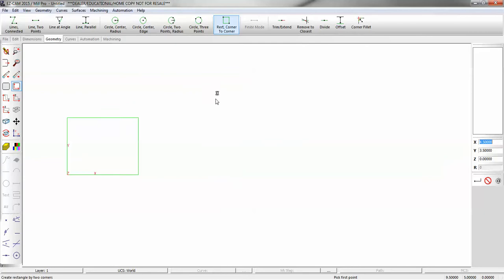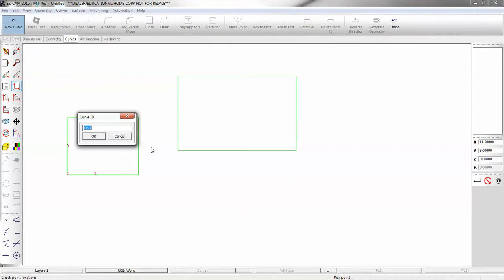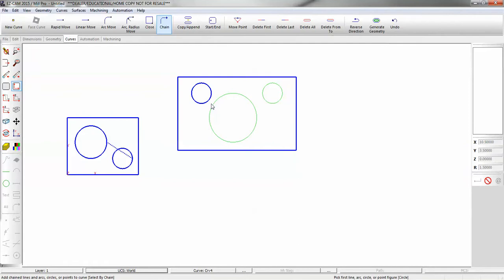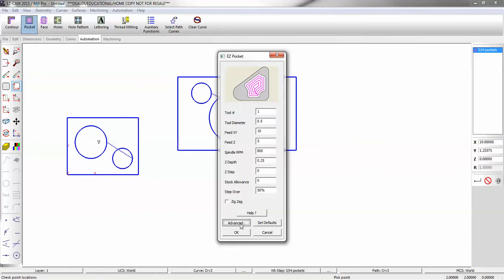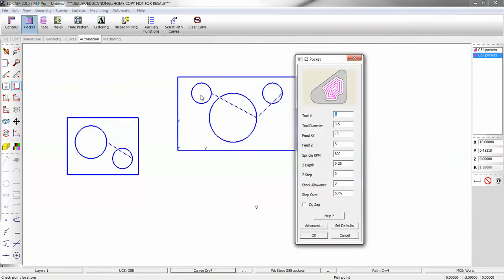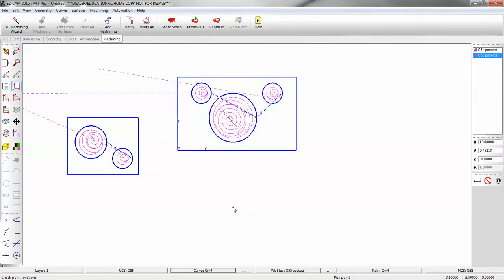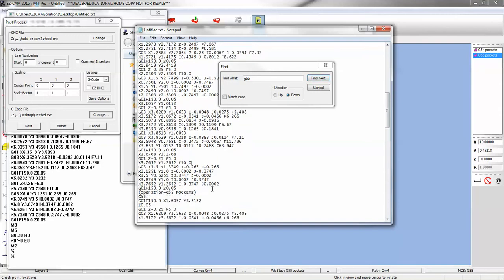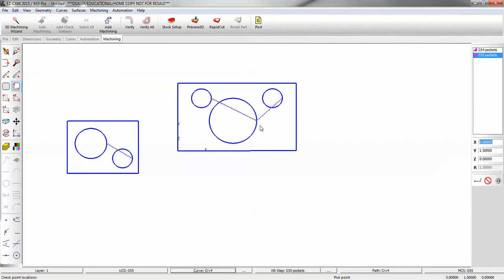How to Machine Multiple Stock Multiple Fixtures